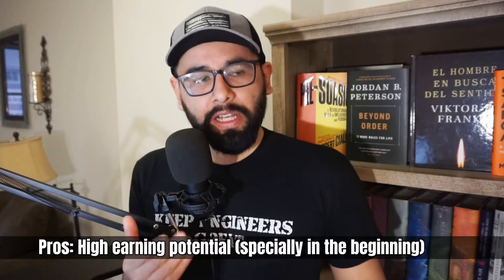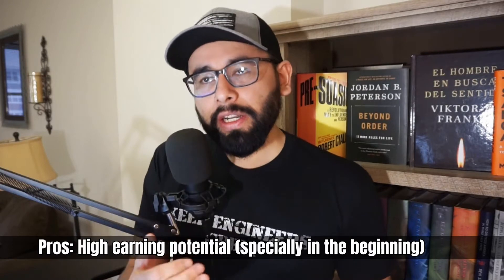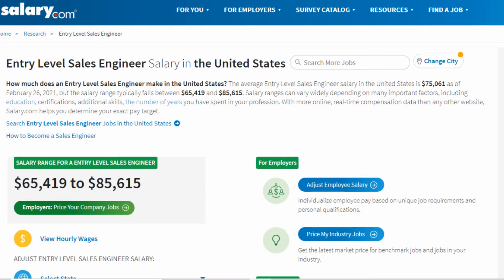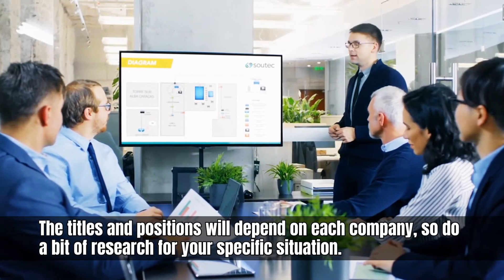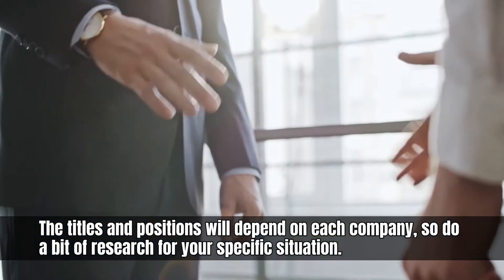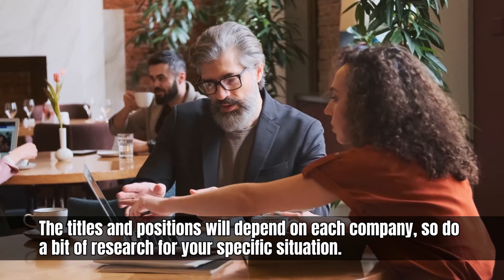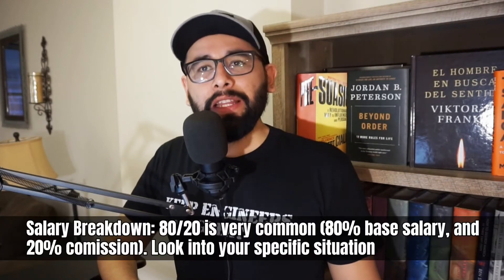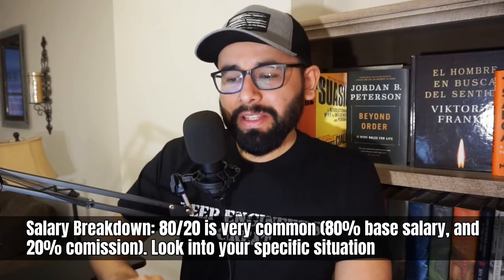What is Sales Engineering? | How to Be a Sales Engineer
Book a 1:1 Video Call with Me.
In this video we'll go over the basics of Sales Engineering, what it is, and how to become a Sales Engineer!. If you'd like more insight, guidance, and help for your specific situation, I offer limited 1:1 Mentoring sessions.

🚨 Start a career in TECH SALES through CourseCareers. Sign up for one of their FREE introduction courses to learn exactly how you can start a career with no degree or experience required. (Use code: AI50 to save 50 USD)

NEW
Additional links:

Learn to Negotiate
Learn to Sell
Learn to Persuade

SOCIAL

I'm a mechanical engineering graduate with ~9 years on the professional field. The information I share is based on personal experience, research, and/or analysis (either one or a combination of all). The subjects are the following:

*Engineering Career 🚀 (mainly) based on everything I’ve learned and went through in college and industry as an engineer

I also share thoughts and perspective on:

*Personal Development
*Motivation/Mental Health/Strength
*Other current, relevant and interesting events!